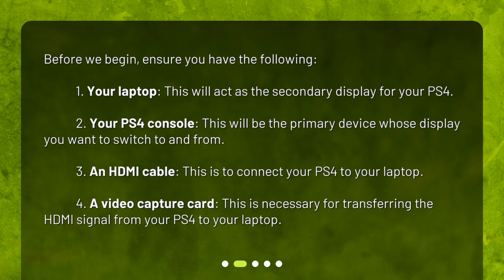How do I switch between the laptop display and the PS4 display when connected via HDMI?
Switching Between Laptop and PS4 Displays: A Simple Guide • Switching between laptop and PS4 displays made easy! Want to use your laptop as a secondary display for your PS4 or alternate between work and gaming? Follow our simple guide to switch between displays seamlessly. Learn how to set up your hardware and switch between displays step-by-step. Don't let switching displays interrupt your gameplay or work; watch now to switch with ease!

00:00 • How do I switch between the laptop display and the PS4 display when connected via HDMI?
00:35 • What Do You Need?
01:09 • How Do You Set Up Your Hardware?
01:35 • How Do You Switch Between Displays?